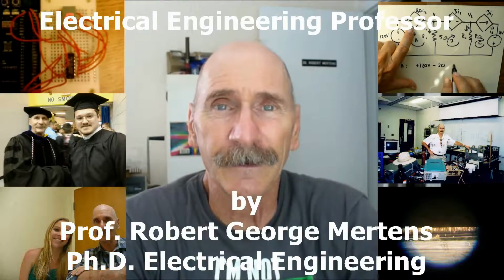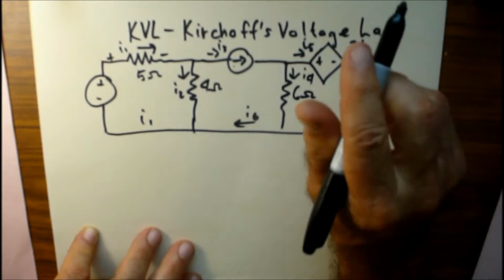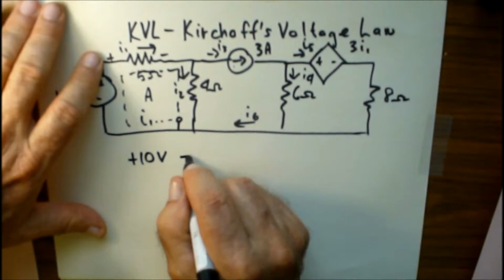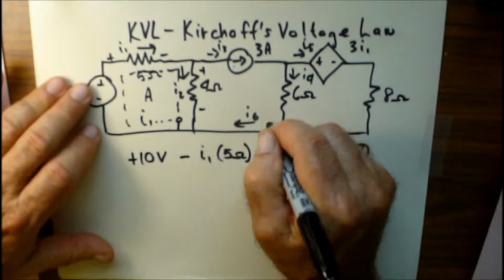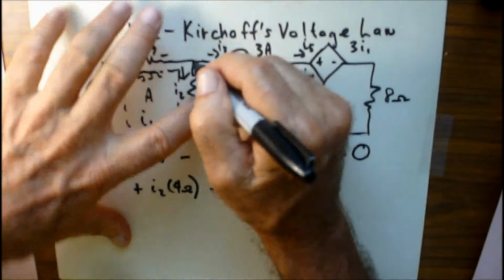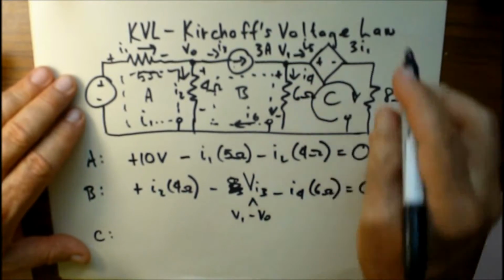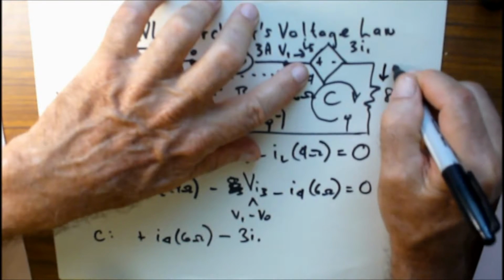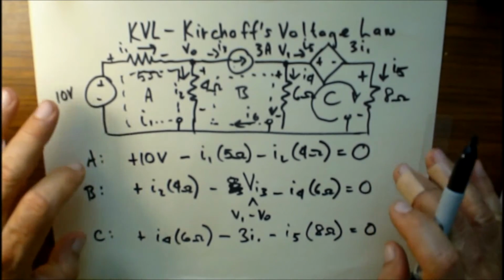Electrical Networks Chapter 1 Kirchhoff's Voltage Law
This is a short expose' on Kirchhoff's Voltage Law, or, KVL.  This is an example of KVL, applied to a circuit containing a resistors network with voltage and current supplies.